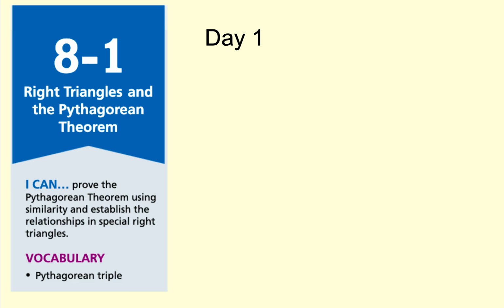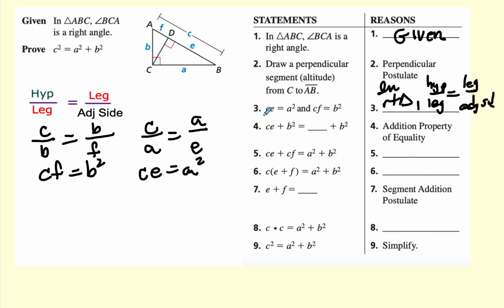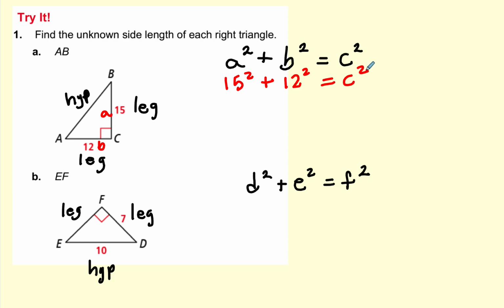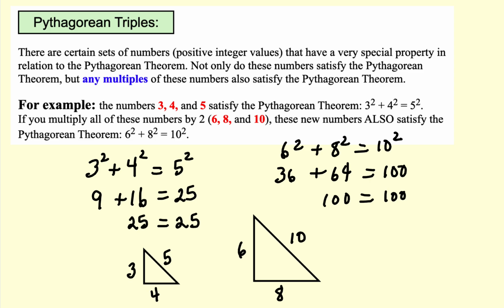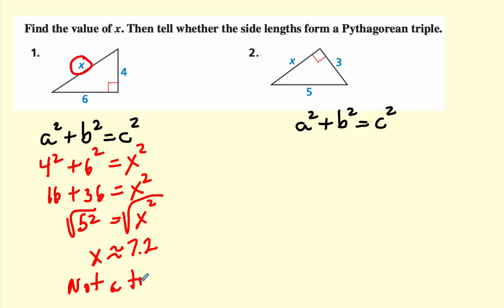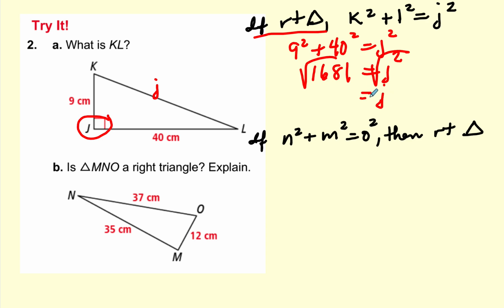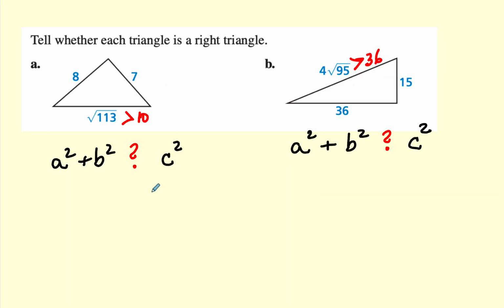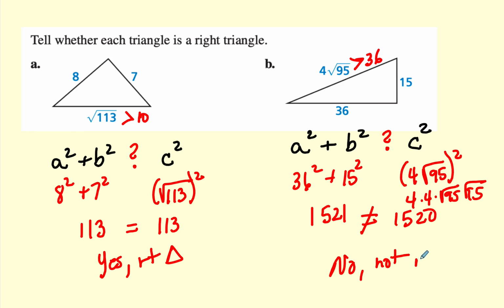RGeom 8 1 Day 1